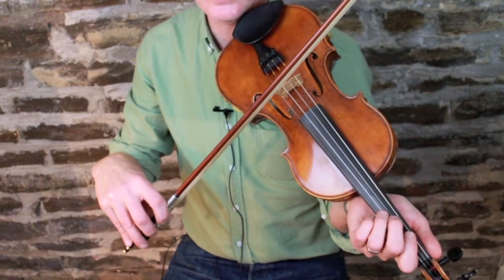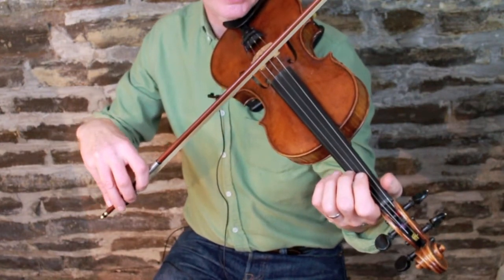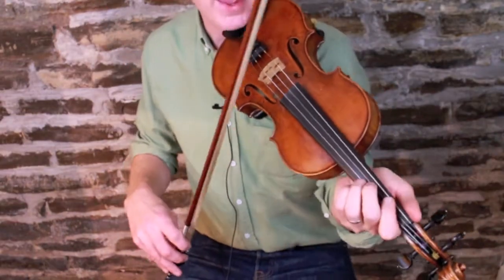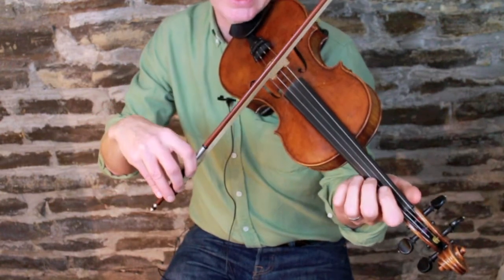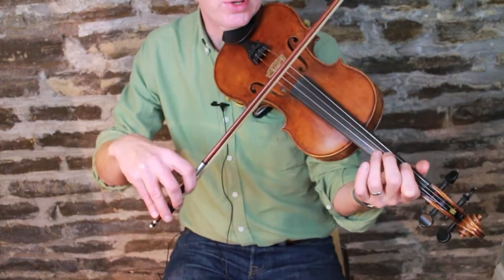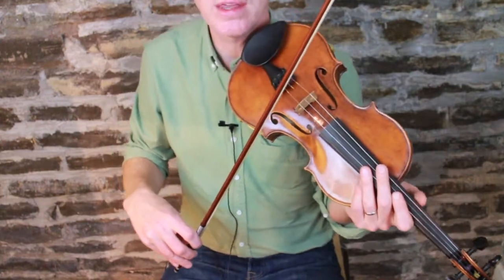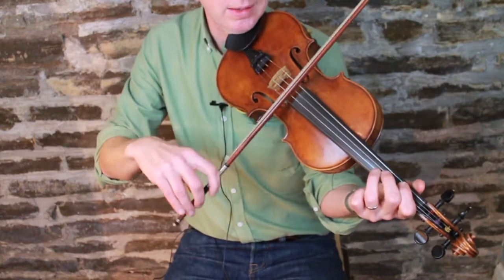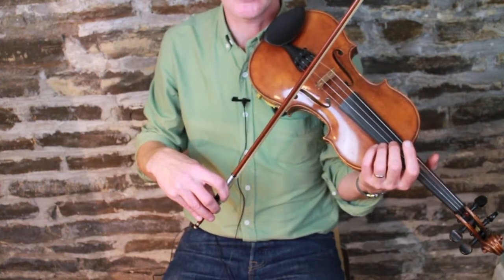Intro to Double Shuffle Bowing aka Hokum Bowing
In this short lesson you'll learn basic double-shuffle bowing. This lesson will teach you the fundamental bow patterns that are used in tunes like Orange Blossom Special and Back Up and Push.

To get a copy of the lesson notes, sheet music (with double-shuffle exercises, including quadruple-stop voicings you can use in Orange Blossom Special) and back-up tracks to practice along with, just click on the subscribe link below.

To schedule a lesson -- online (using Google Hangouts or Skype) or in person -- just drop me an email using the contact form

Or if you'd prefer, use the scheduling app to find a lesson time that works for you: